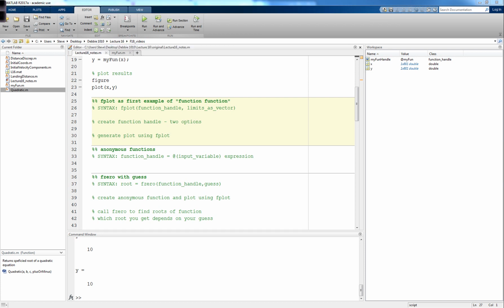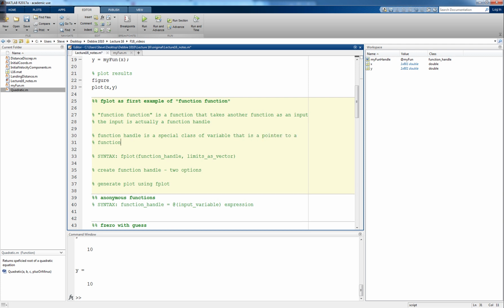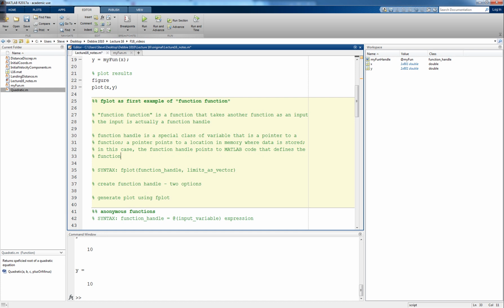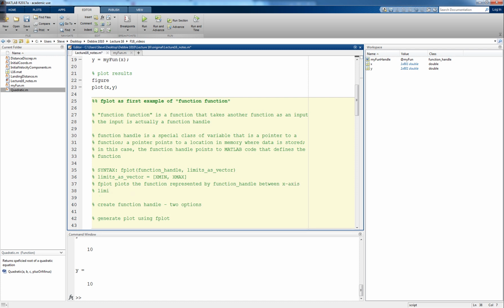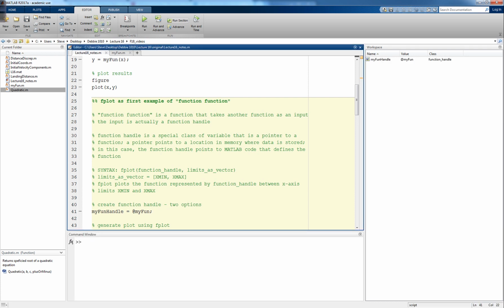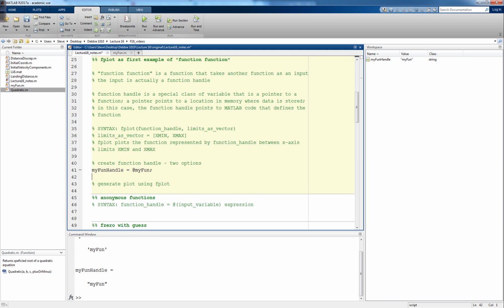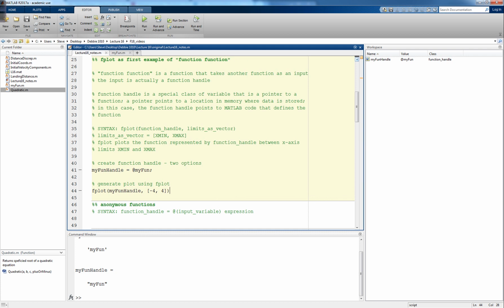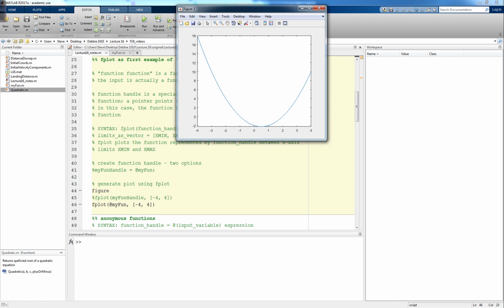2 function functions, function handles, fplot